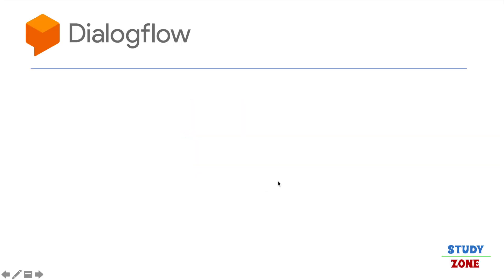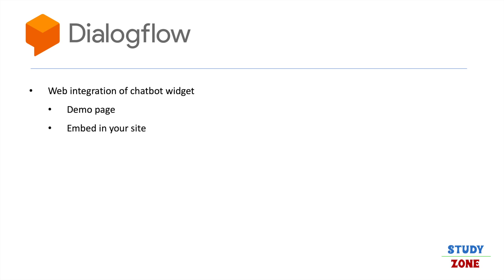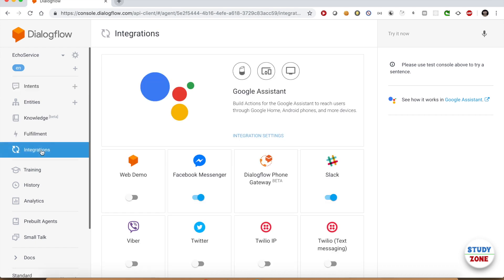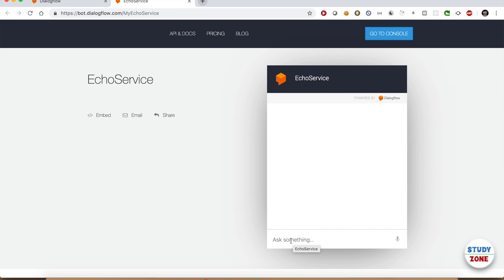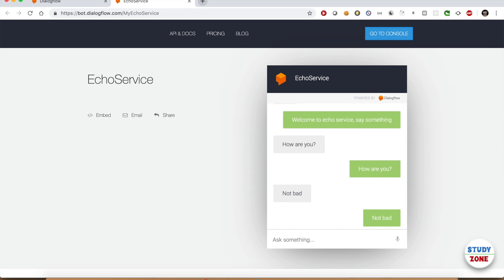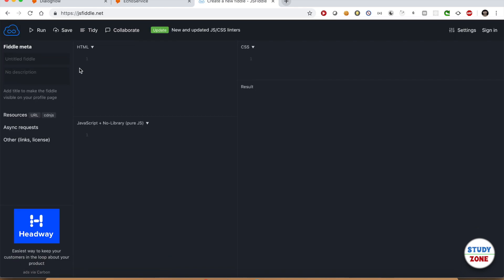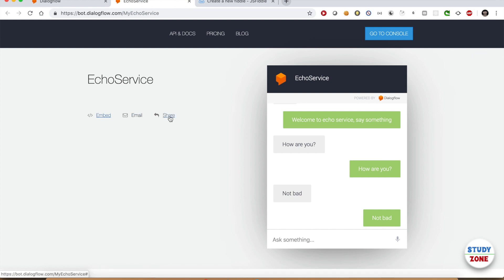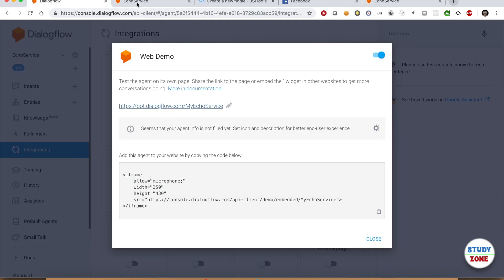DialogFlow Chatbot | Embed in your website, share on social media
In this video, you will learn how to embed a DialogFlow chatbot widget into your website, how to share it using email or social media platforms like facebook, twitter etc.

To demonstrate the embedding of the widget into a website, I have used the Jsfiddle.com platform.

If you are not aware how to create a chatbot, view the following tutorial: